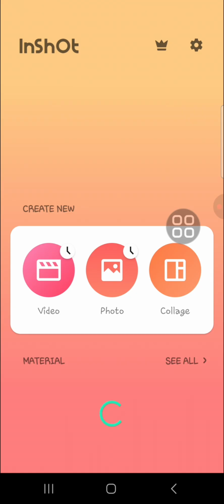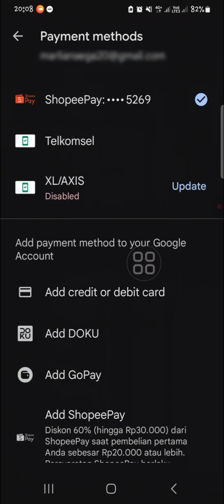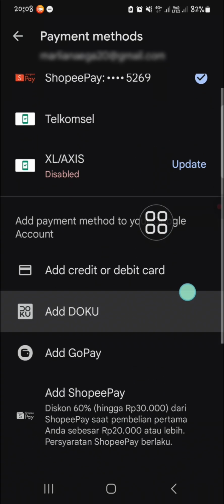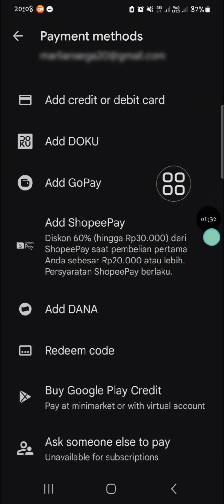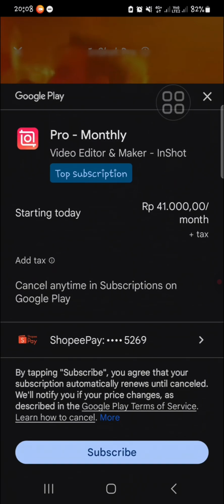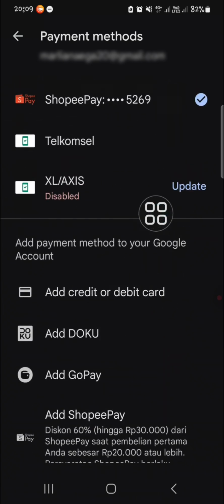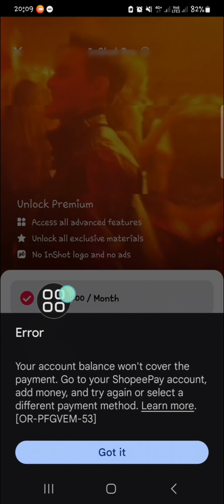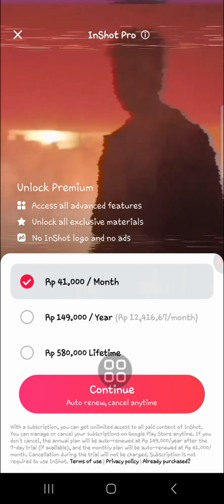⚡️ FAST: How To Fix “Unavailable for Subscription” Error - Google Play Store | Full Guide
Are you seeing the “Unavailable for Subscription” error on the Google Play Store? Don’t worry — in this fast and easy full guide, I’ll show you exactly how to fix it in just a few minutes. This error can pop up when trying to subscribe to services like YouTube Premium, Google One, or other apps, and it’s usually related to account settings, payment methods, or Play Store glitches.